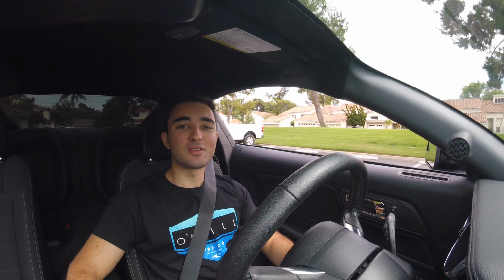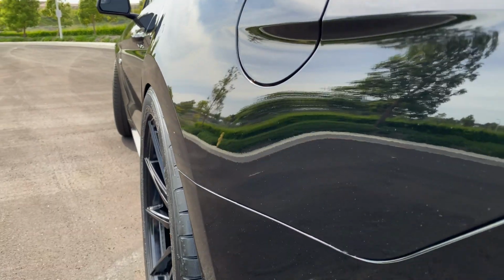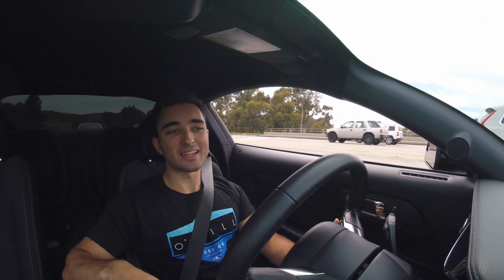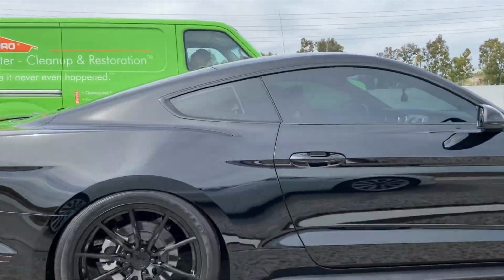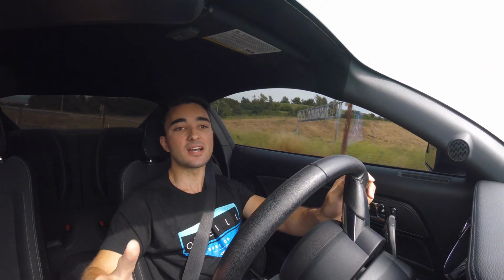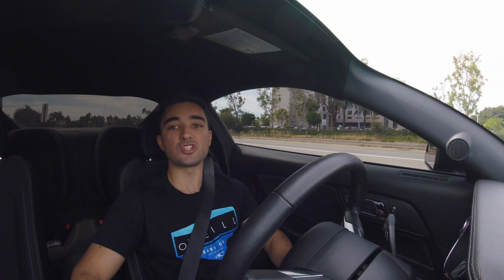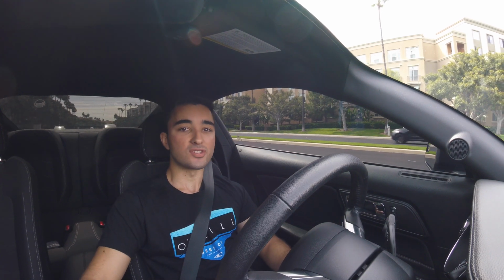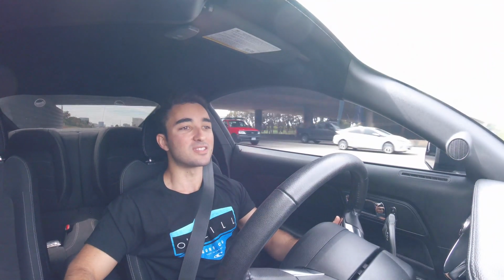2016 Mustang GT Review!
Today I review my Mustang. Let me know what you guys think on how you you liked the review and if I should do more!